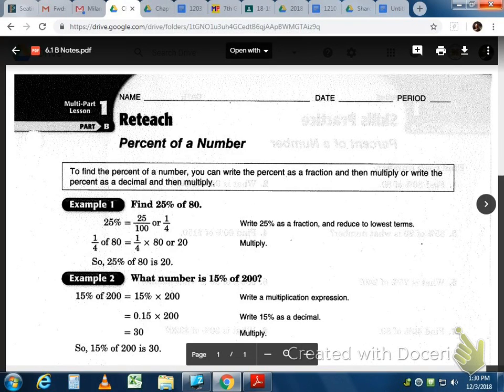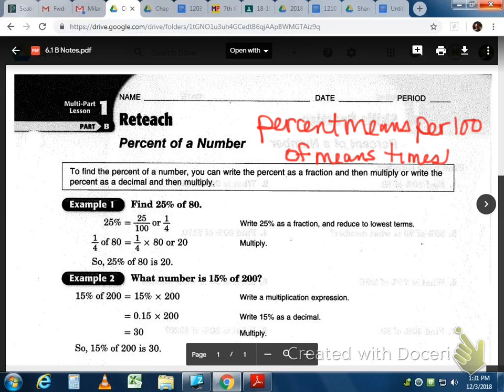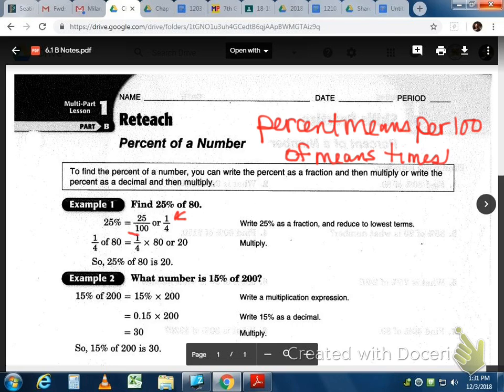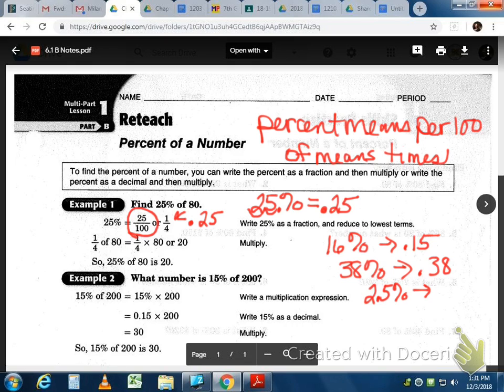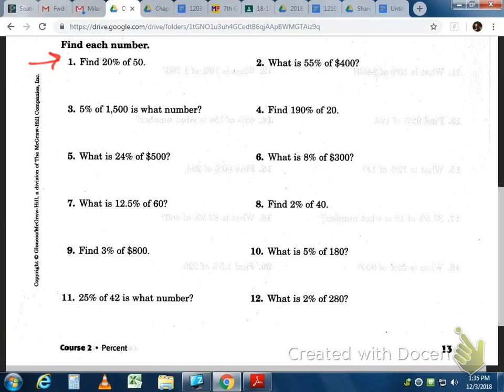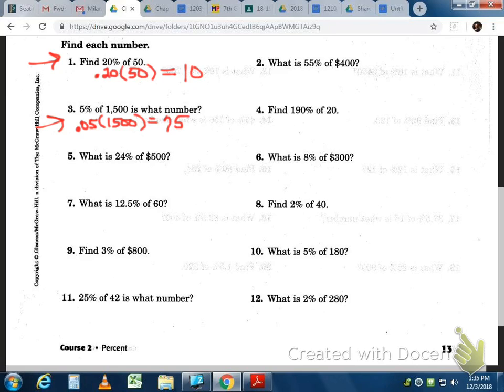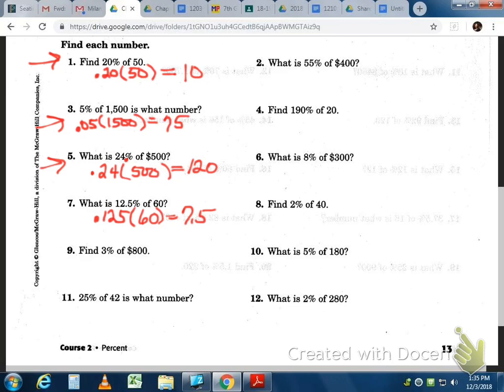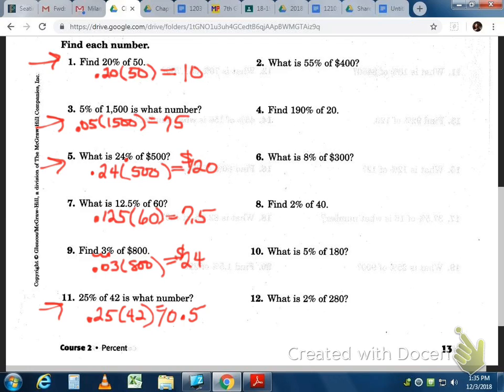7.1 Percent of a number